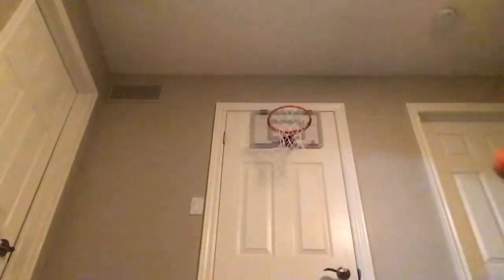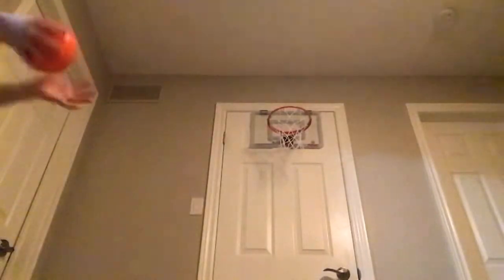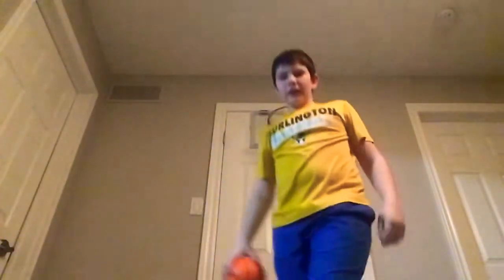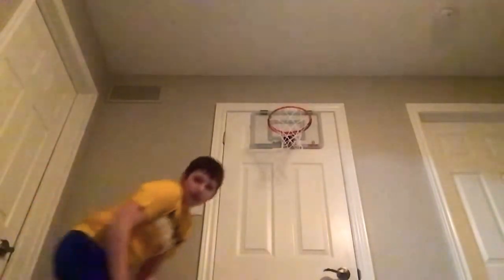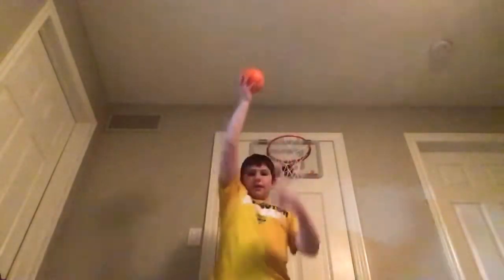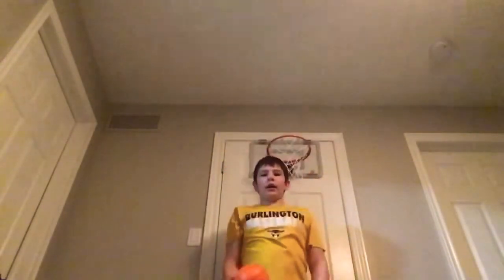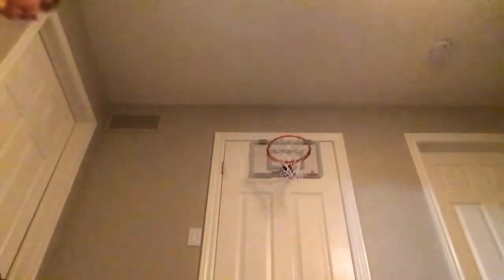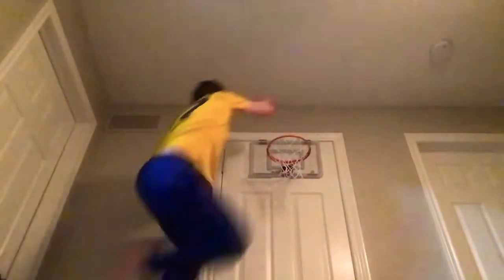Minnie Basketball TrickShots? (lots of fails)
Wow I am rusty at basketball!